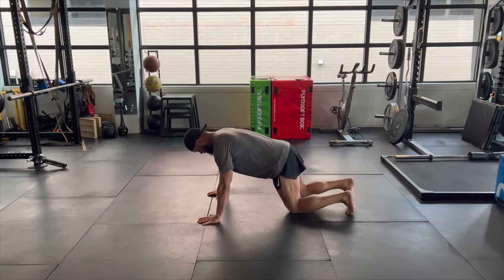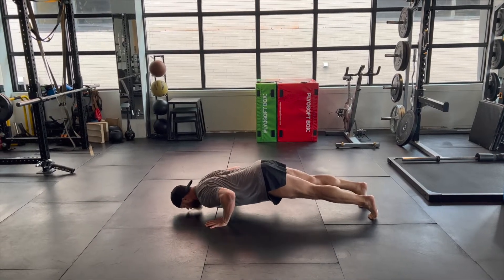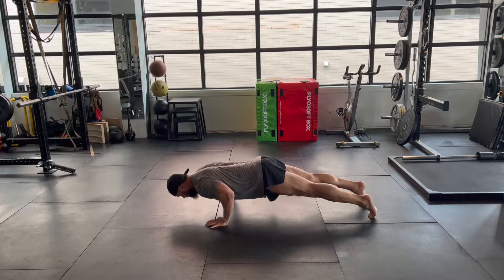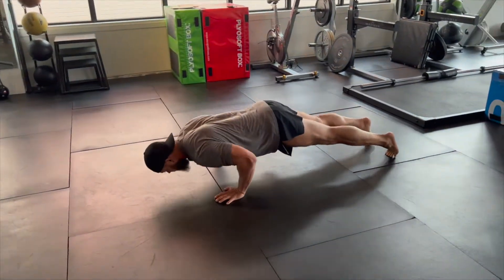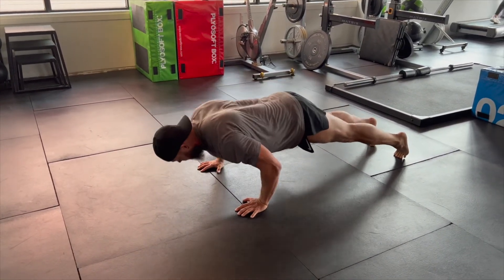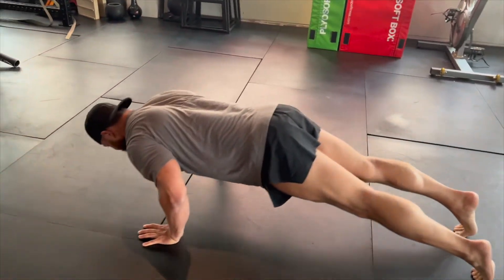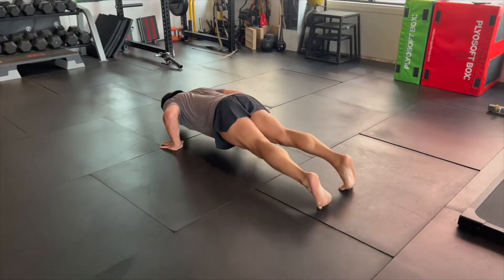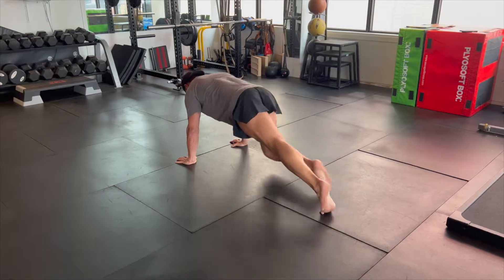Perfect Pushup [VSP]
This video offers some quick and effective cues for performing the Perfect Pushup exercise for our $20 Strength Club members.